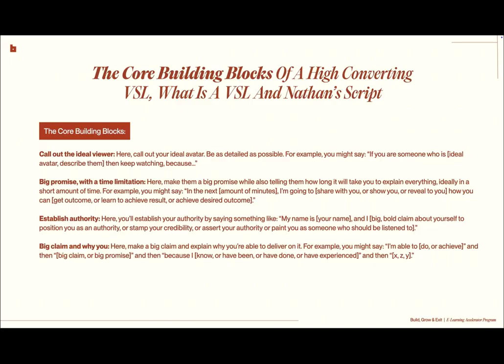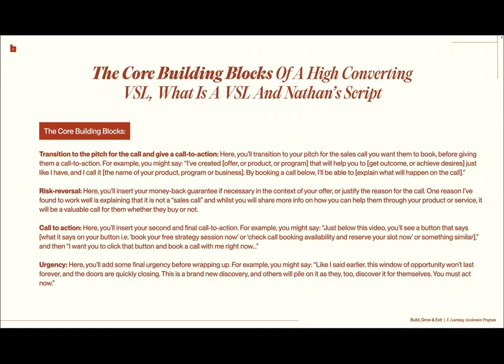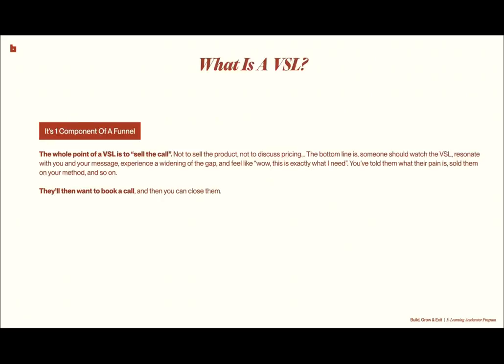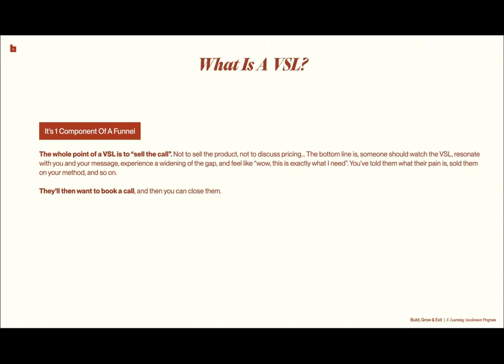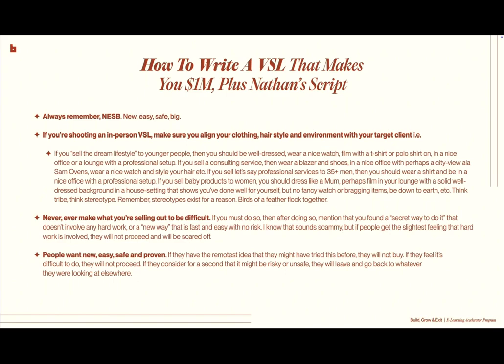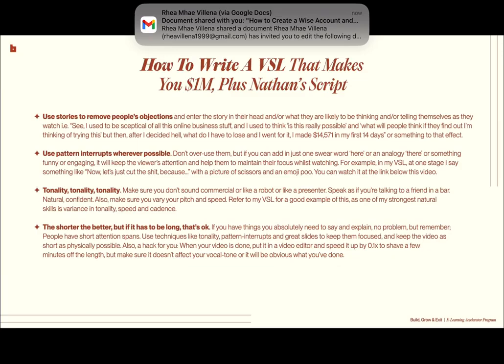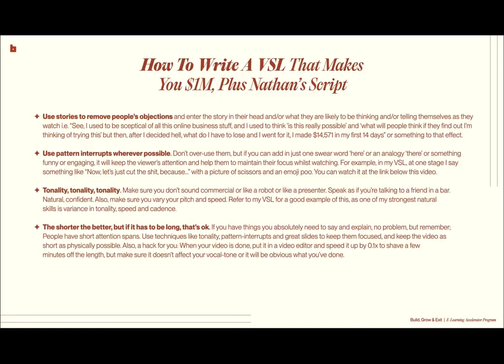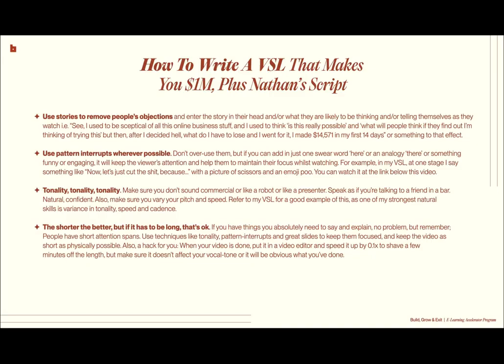20 Core BuildingBlocks of a High Converting VSL, what is a VSL, and Nathan's Script